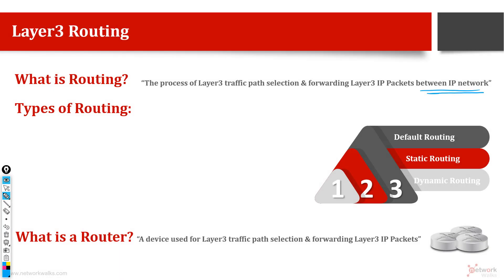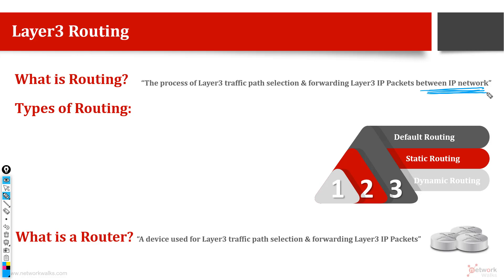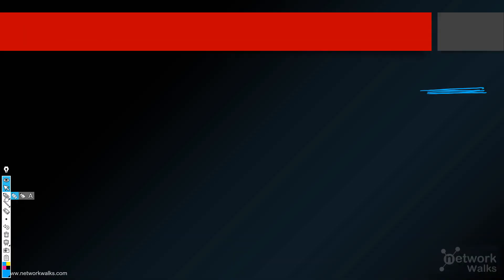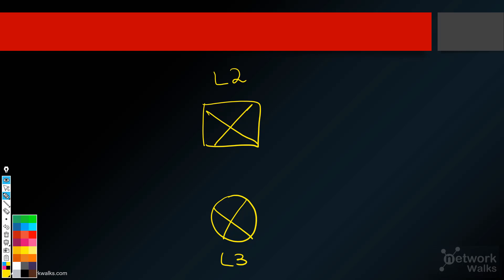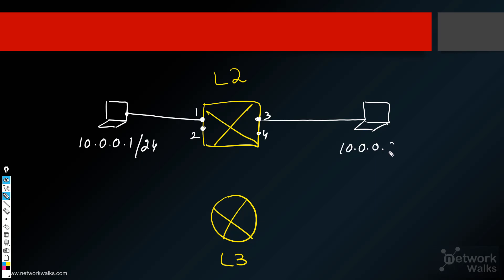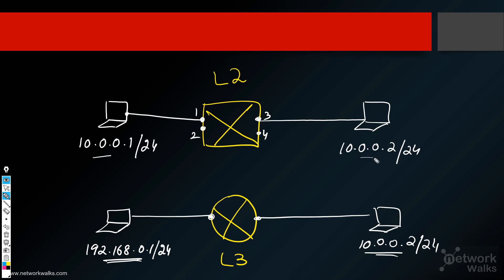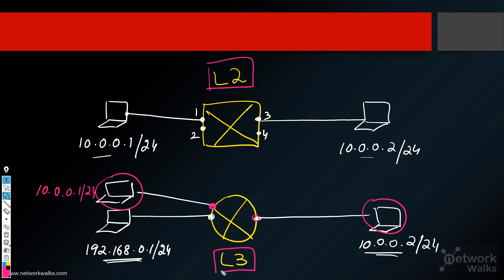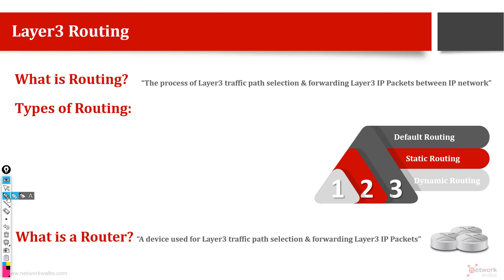What is IP Routing? What is the difference between a Switch & Router?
In this video, our expert instructor has explained concisely:
1. What is IP Routing?
2. What is the difference between a Switch & Router?
3. What is a Router?